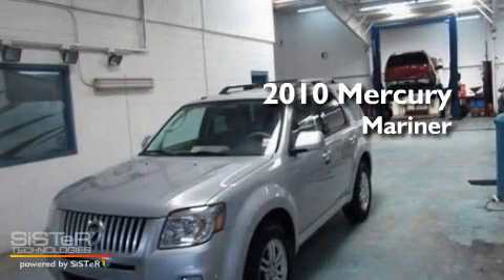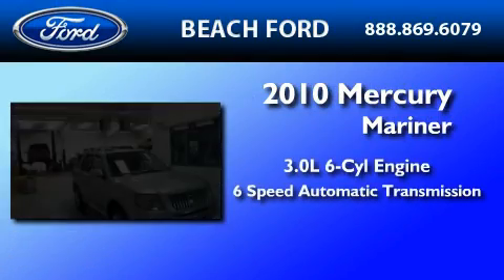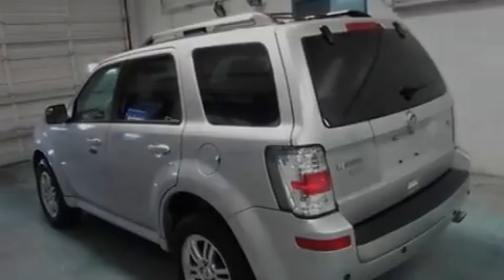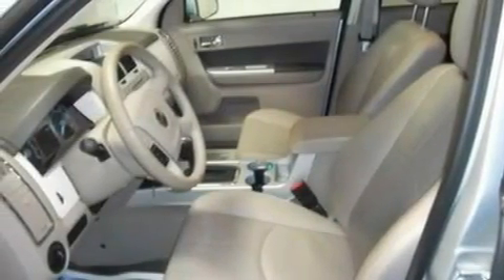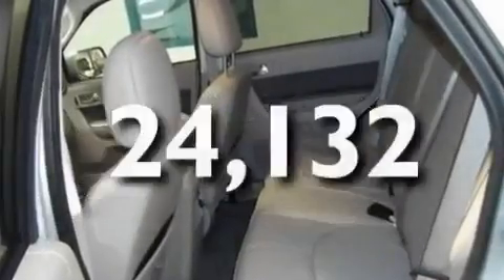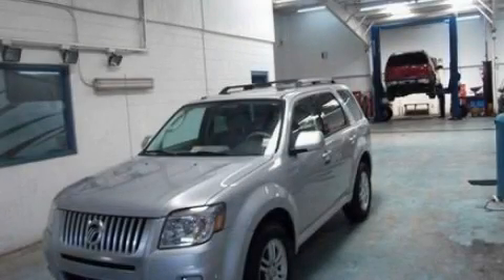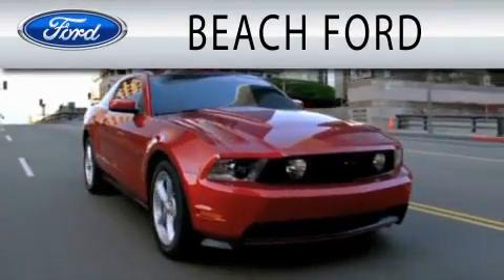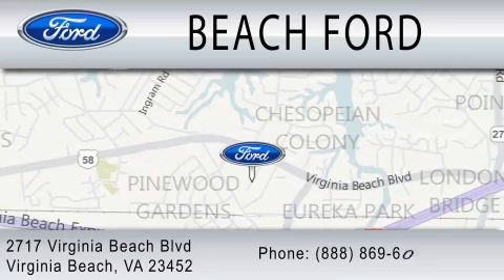2010 MERCURY MARINER Virginia Beach VA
Year : 2010

 Make : MERCURY

 Model : MARINER

 Engine : 3.0L V6

 Trans . : AUTO 6SPD

 Exterior : INGOT SILVER METALLIC

 Miles : 24,132

 2717 Virginia Beach Blvd

 2010 MERCURY MARINER Virginia Beach VA